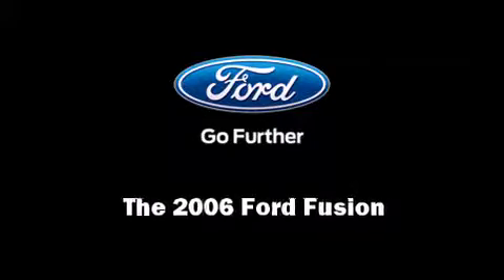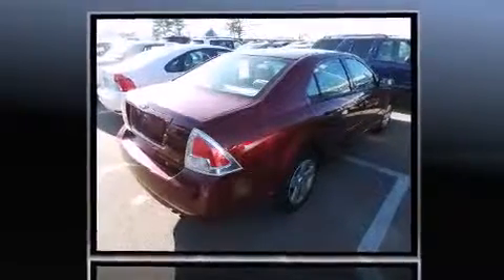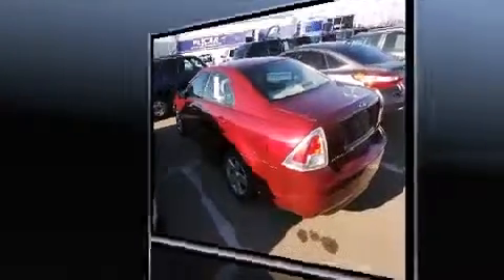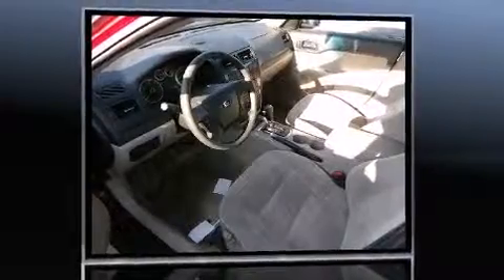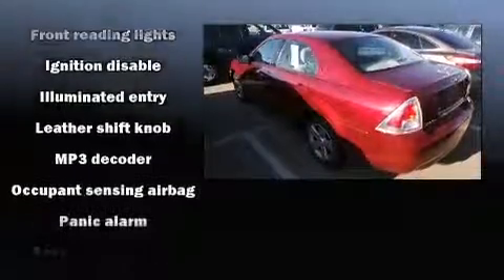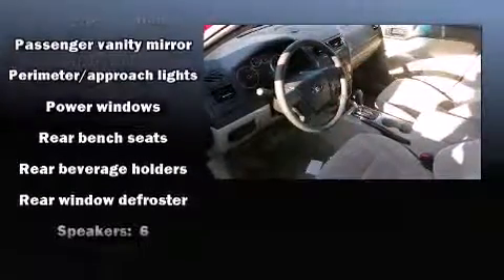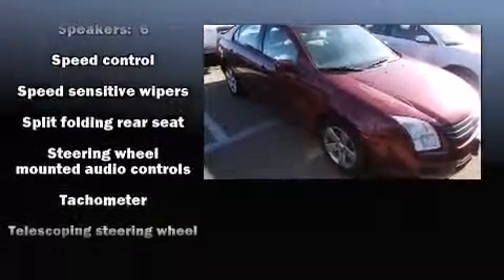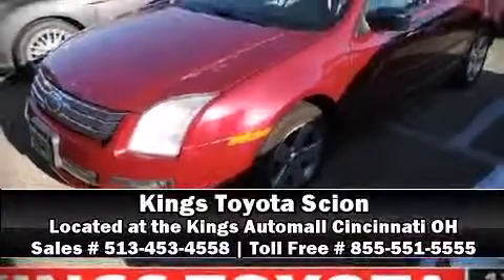2006 Ford Fusion SE I4 in Cincinnati, OH 45249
4700 Fields Ertel Rd.

Introducing the 2006 Ford Fusion. This 4 door, 5 passenger sedan still has less than 80,000 miles! It features a front-wheel-drive platform, an automatic transmission, and a 2.3 liter 4 cylinder engine. All of the premium features expected of a Ford are offered, including: speed sensitive wipers, air conditioning, tilt steering wheel, power door mirrors, power windows, remote keyless entry, and 1-touch window functionality. Ford ensures the safety and security of its passengers with equipment such as: dual front impact airbags, a panic alarm, and 4 wheel disc brakes. It also arrives with a Carfax history report, providing you peace of mind with detailed information. We pride ourselves in the quality that we offer on all of our vehicles. Stop by our dealership or give us a call for more information.